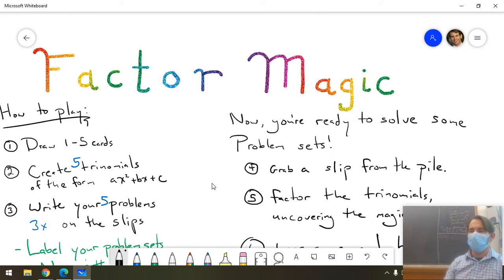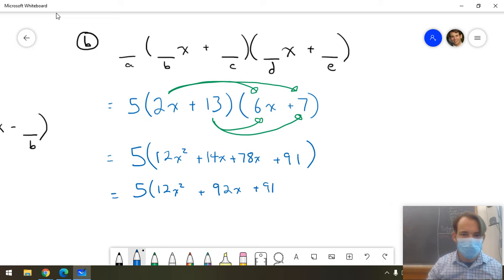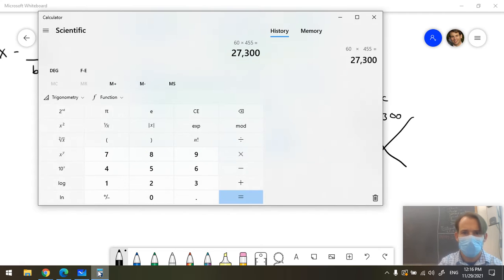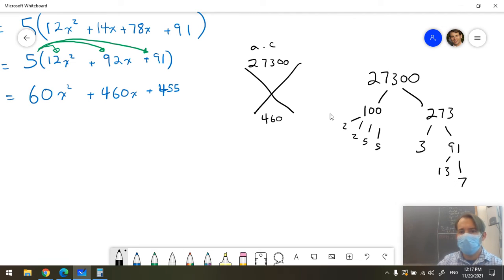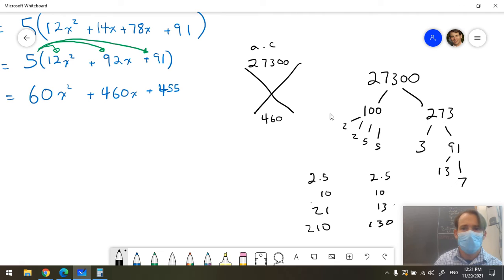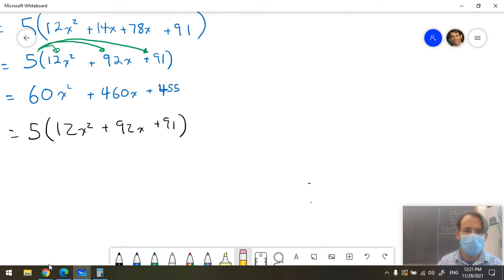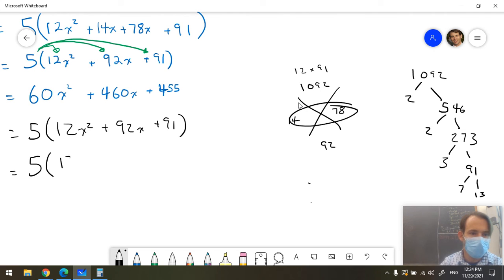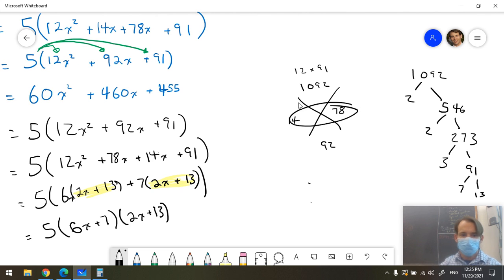Factor magic CHALLENGE LEVEL MpM2D